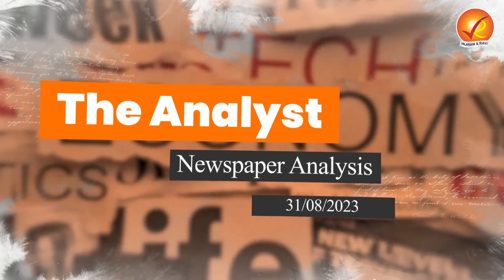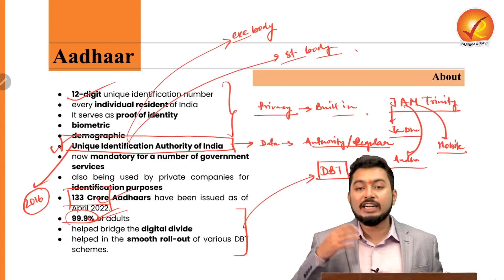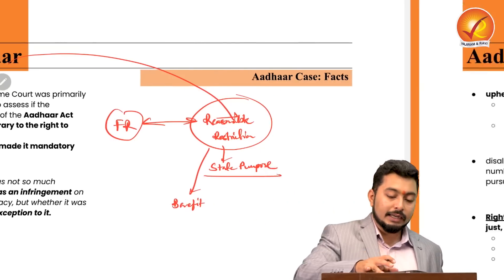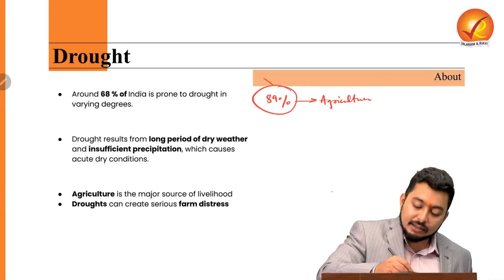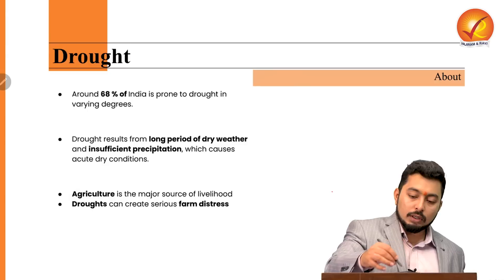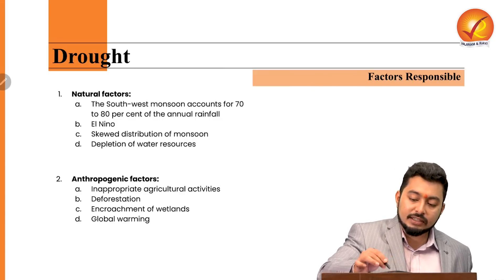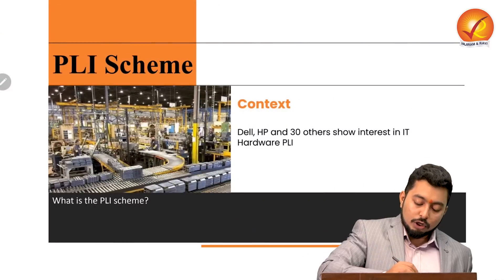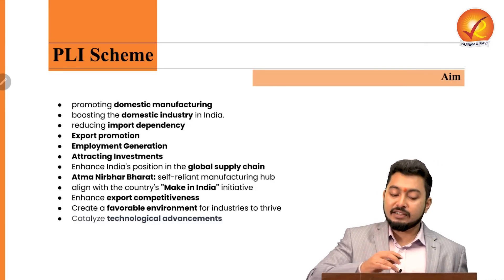The Analyst | Daily Newspaper Analysis for UPSC | 31st August 2023 | Current Affairs Today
Welcome to “The Analyst” by Vajiram and Ravi IAS Institute, the best way to stay updated and informed about the latest current affairs for your civil services preparation.

Here we will provide you with a detailed and comprehensive analysis of the most important news and events from The Hindu and Indian Express newspapers.

This will help you to enhance your knowledge, skills, and confidence in dealing with current affairs, and to make you a better analyst of the world around you.

You will also get access to “Analyst Handouts” for each session, which will help you revise and consolidate your learning.

Introduction (00:00)
Topics Overview (00:18)
Aadhaar (Act & Judgement) (00:40)
Drought (22:06)
PLI Scheme (42:34)
PM Ujjwala Yojana (55:30)
Gruha Lakshmi and PM Kisan Scheme (01:01:11)